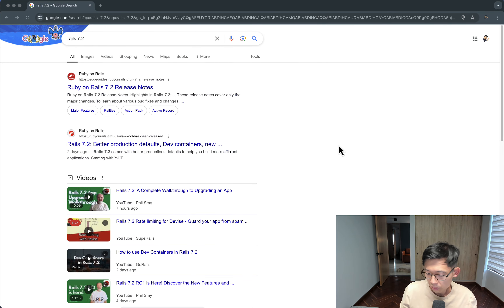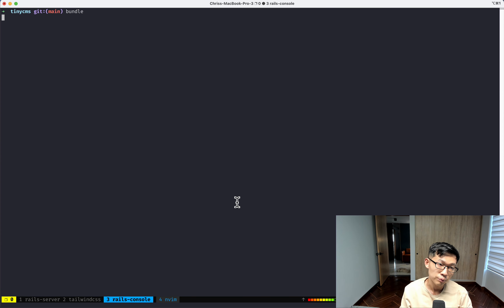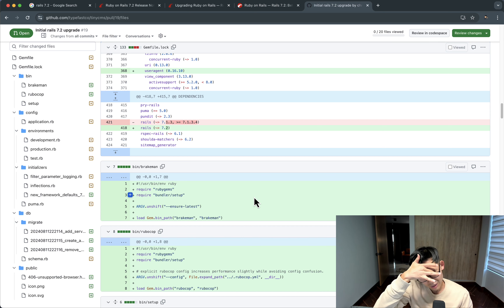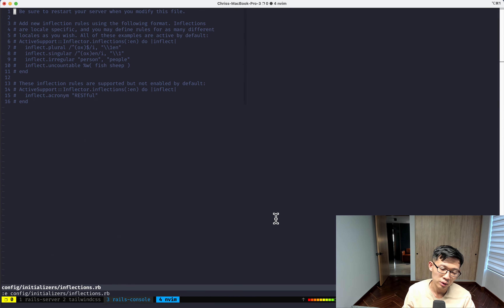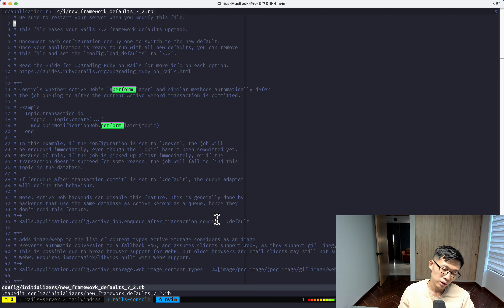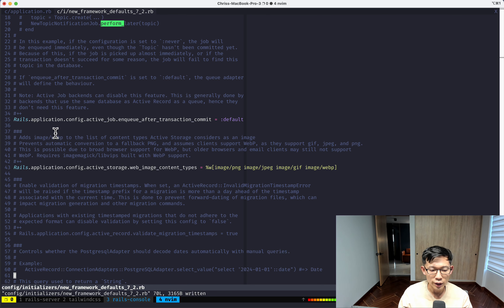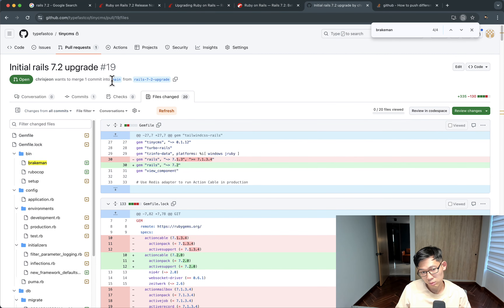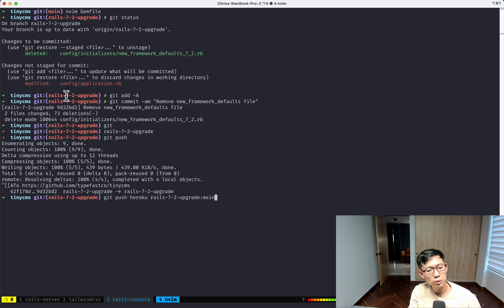Upgrading from Rails 7.1 to 7.2